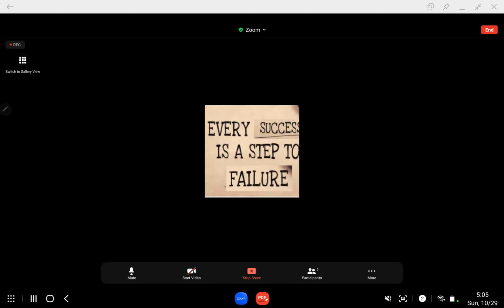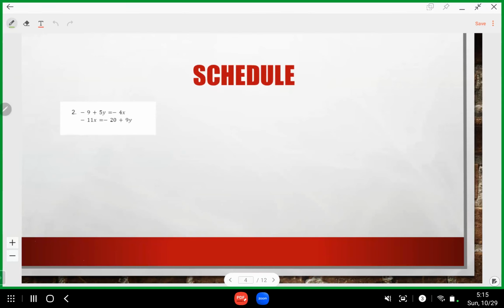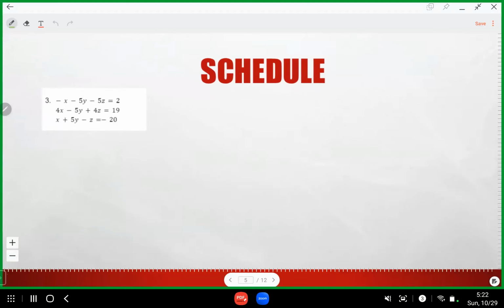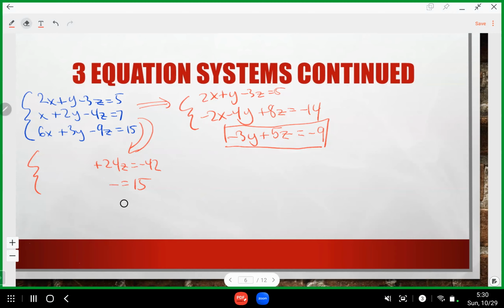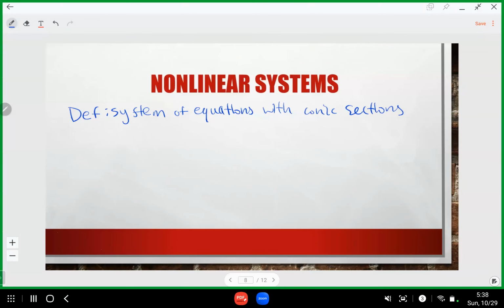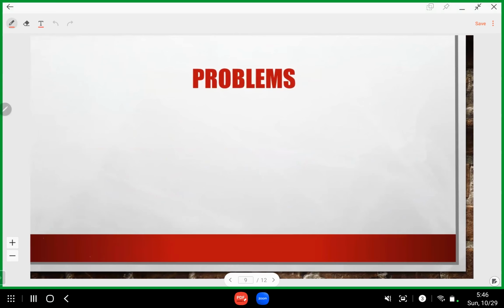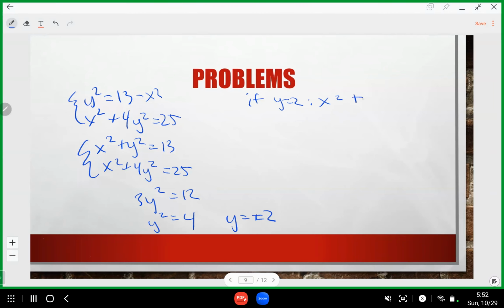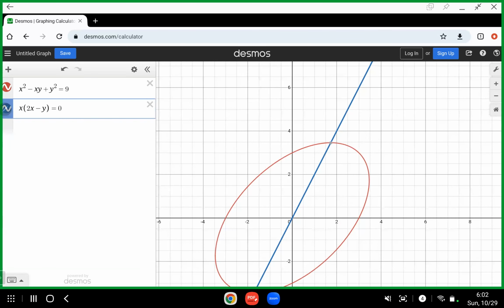Advanced Algebra | Lesson 7.2